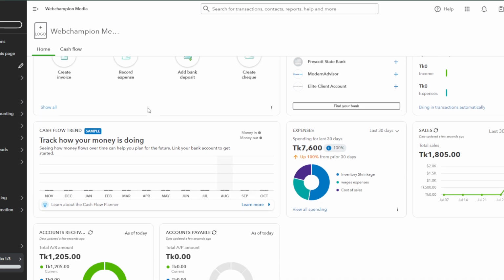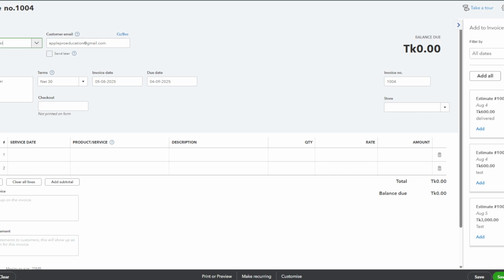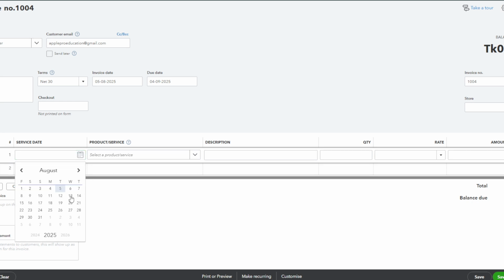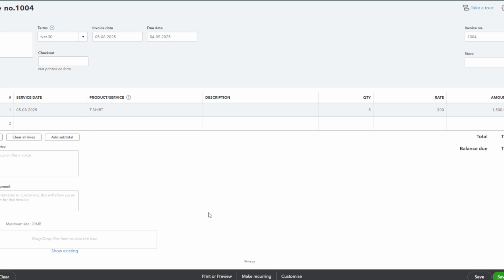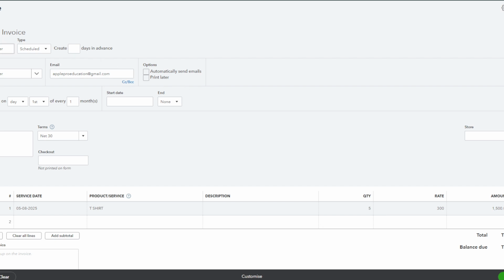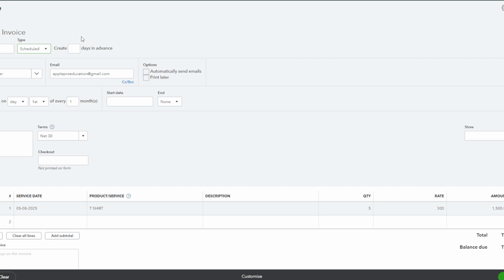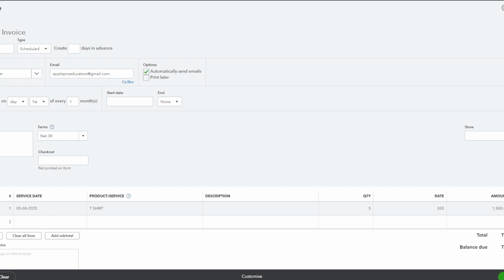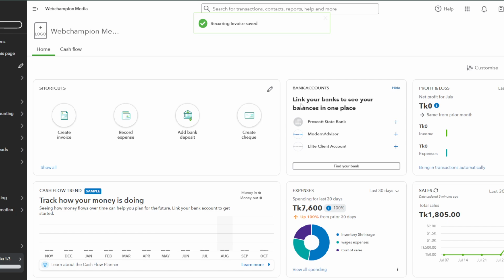How to Automate Invoices in QuickBooks (2025)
- In this video, you will learn how to automate invoices in QuickBooks to save time and improve your billing process. Discover step-by-step how to set up recurring invoices, automate payment reminders, and streamline your accounting workflow using QuickBooks automation features. Whether you're a small business owner or accountant, mastering invoice automation in QuickBooks helps boost efficiency and reduce manual errors.